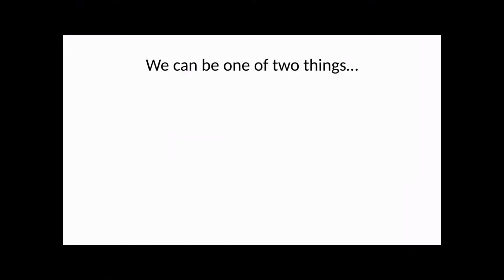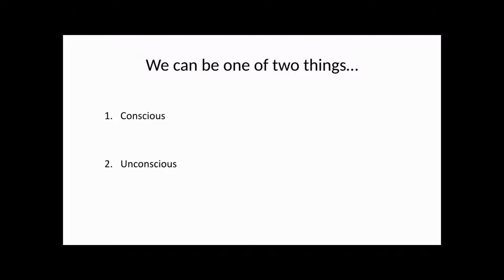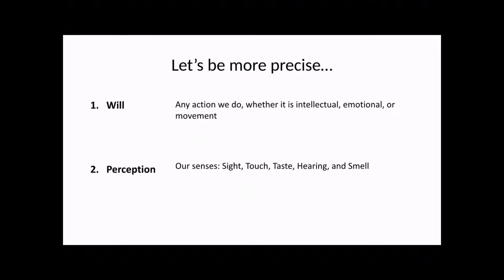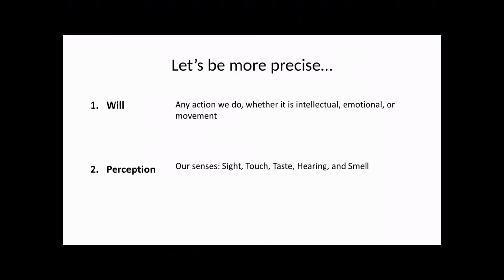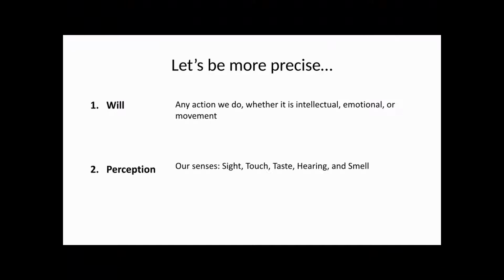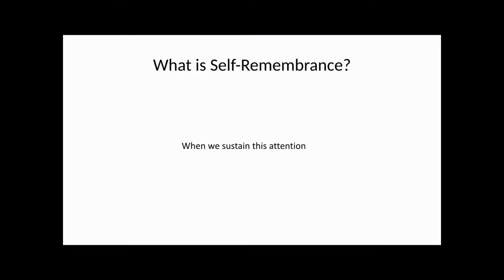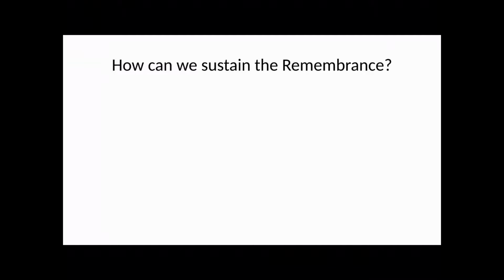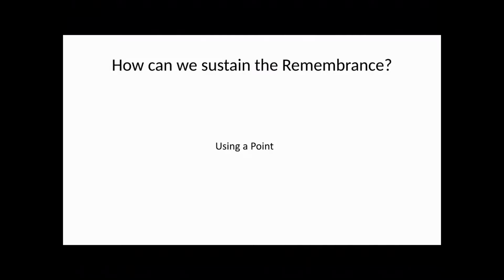Practice of Self Remembrance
Learning to live from moment to moment: the theory and practice of Self